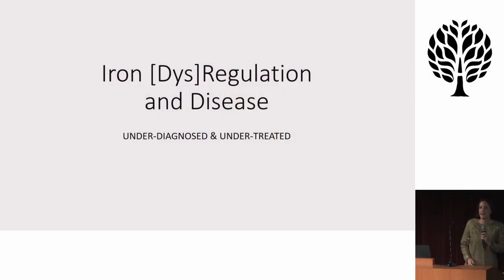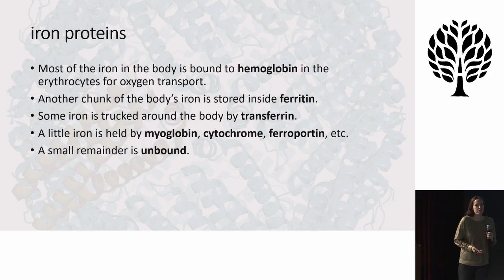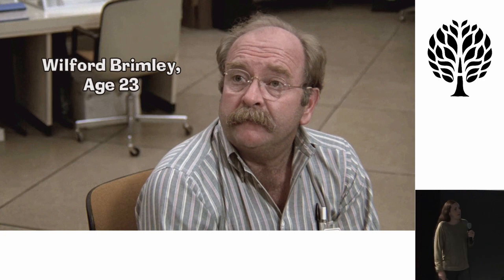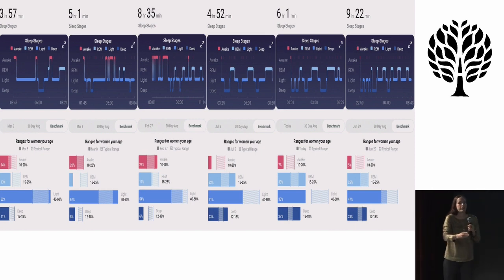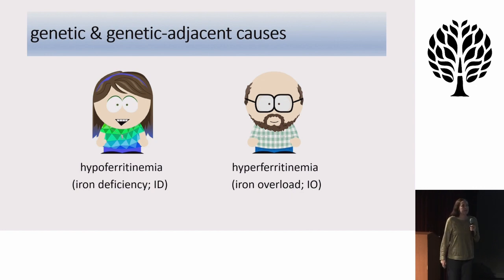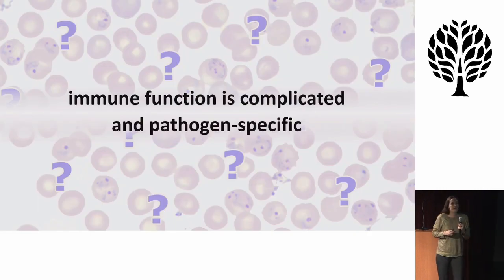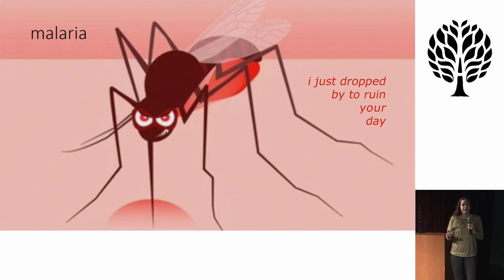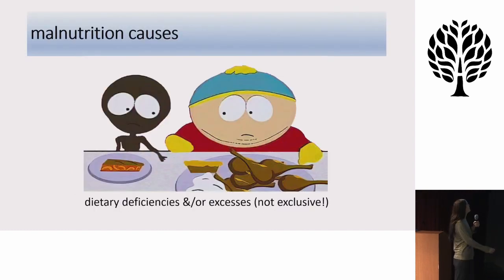Lisa J. Emerson - Iron Dys[regulation] and Disease (AHS22)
The role of iron in disease is widely underappreciated considering the body's absorption and management of iron highly influences one's susceptibility to, management of, and recovery from various categories of disease. Evolutionarily directed low iron status is protective against certain bacterial infections though can be problematic when it comes to allergies and asthma, protection against viral complications, and protection against bacterial infection when severely low. Systemic body inflammation in the presence of metabolic syndrome dysregulates iron in mimicry of chronic pathogen infection. Nearly all symptoms of "long covid" are the same as those of iron dysregulation, and perhaps not without reason. Nutrition and genetics are closely tied to iron status, and maintaining iron homeostasis is critical for optimal health in multiple respects.